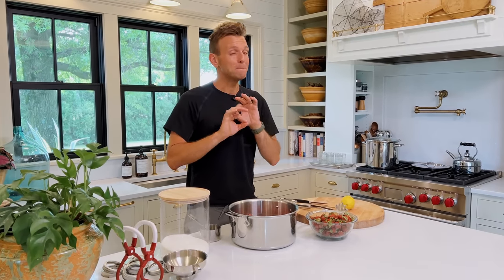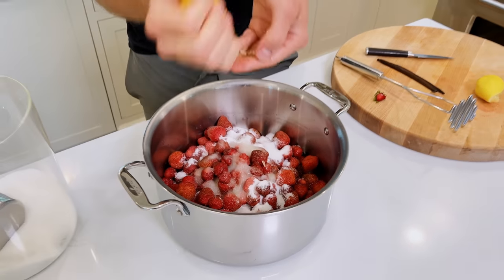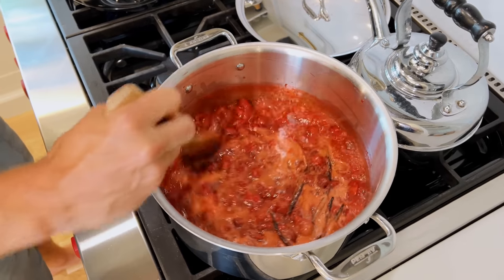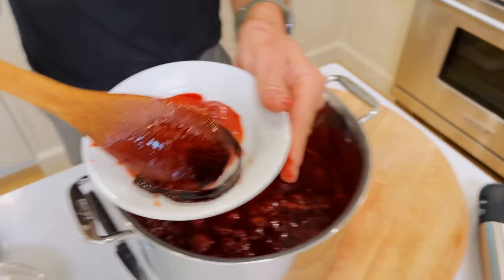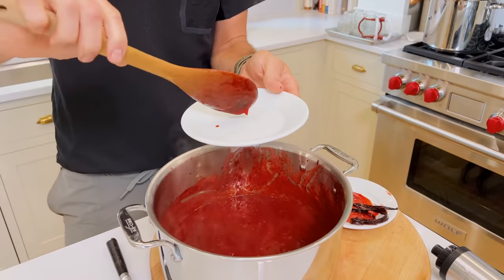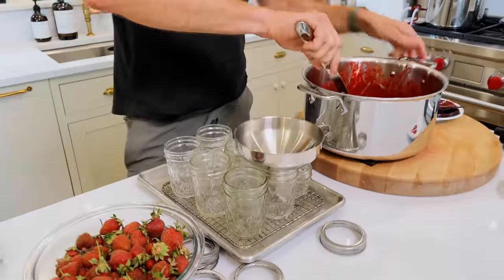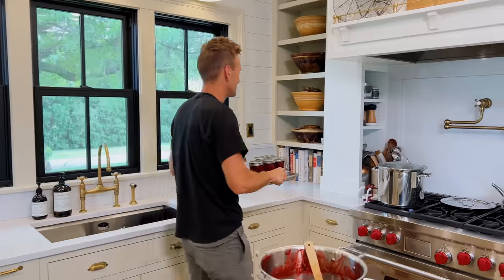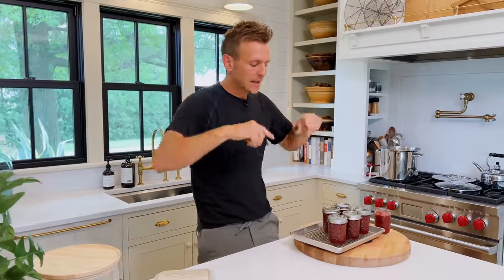How to Make and Can Strawberry Butter | Perfect summer recipe for use later in the year!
Unlike the jam alternative, strawberry butter is a delicious, spreadable sauce that can’t be beaten. Made from fresh fruit, it’s a super simple recipe made with only four ingredients. While it can be kept fresh in the refrigerator, this butter is especially good when it’s canned for shelf-stable storage. Either way, there’s never a better time than now to make this recipe.

Skip ahead:

00:00 Intro
01:21 Mashing the strawberries
03:29 Cooking the mixture
05:55 Blending the butter
07:42 Pouring into jars
10:00 Canning the jars
12:18 Tasting the strawberry butter

INGREDIENTS

- 3 lb strawberries, cleaned and hulled
- 1 1/2 cups white granulated sugar
- 2 tbsp lemon juice
- 2 whole vanilla beans, sliced in half lengthwise

INSTRUCTIONS

- Place the cleaned and hulled strawberries in a large 6-quart heavy-bottomed stock pot or Dutch oven. Add the sugar and lemon juice. Use a potato masher to roughly mash the fruit and draw out the juice to mix with the sugar. Add the sliced vanilla beans and place over medium heat. If canning, have the water bath, jars, lids, and rings ready.

- Slowly bring the mixture to a boil, stirring to ensure the sugar is not sticking to the bottom and is dissolving. Once boiling, combine to stir and boil until it is at a rolling boil. A rolling boil is a boil that will not stop when stirring and continues to boil. Adjust heat as needed to keep the rolling boil for 20 minutes. Skim any foam that forms on top off and set it aside.

- Once the mixture has boiled for 20 minutes, remove it from the heat. Pull out the vanilla beans and squeeze out any remaining seeds from the middle into the mixture. Using an immersion blender or canister blender, blend the mixture until smooth.

- Pour the strawberry butter into prepared 8-oz jars. If storing in the refrigerator or freezer, pour into containers and cool. If canning, water bath the jars for 10 minutes. Once the jars are finished, remove them from the water bath. Cool for 12 hours before removing the rings to check the integrity of the seal.